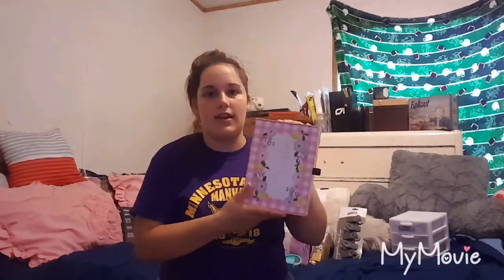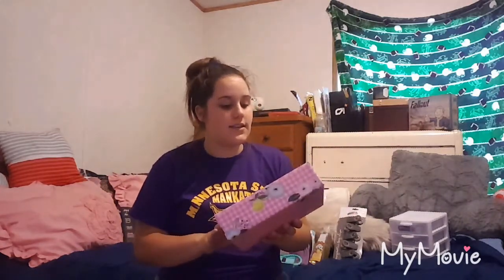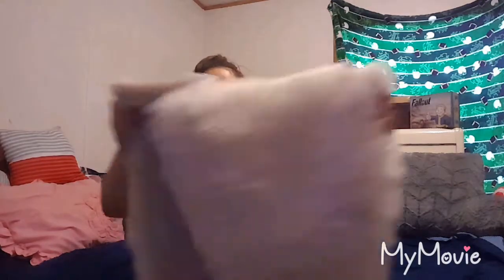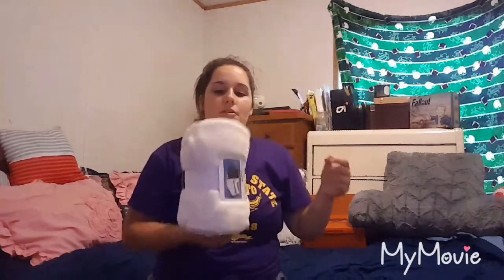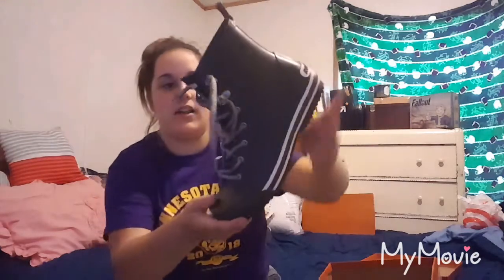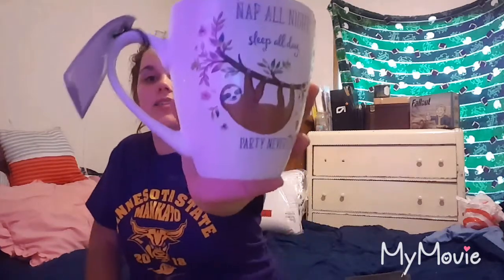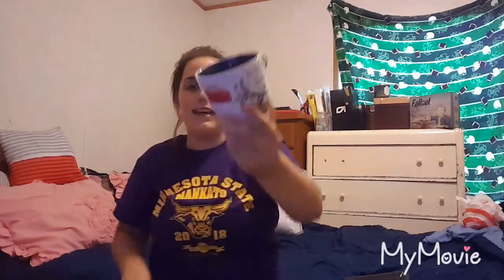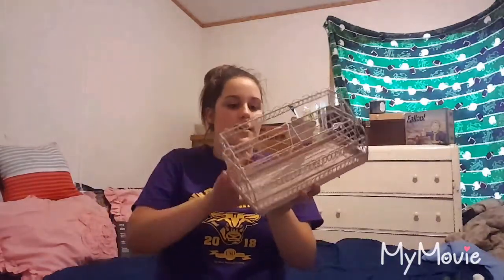Freshman Dorm Haul Part 2!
I hope you guys enjoy this dorm haul. If you haven't seen my first one I would recommend to go and look at that one so you can see everything I got in full. Thank you oh so much for watching this!

Social Medias

VSCO: sayquinci

Stores I went to:

TJ MAX

Gordmans

Dollar General

Target